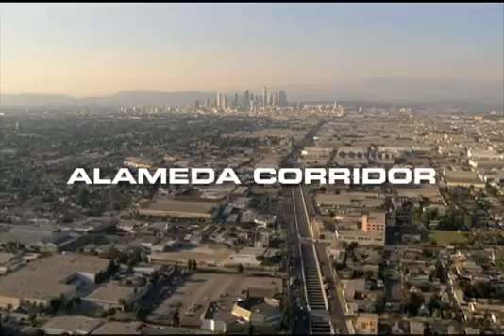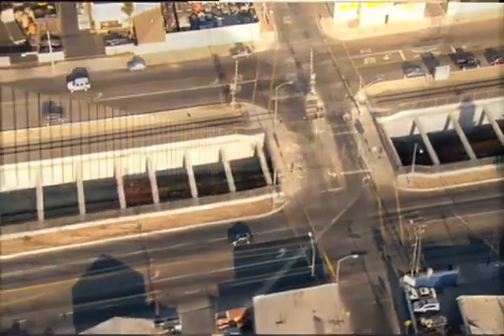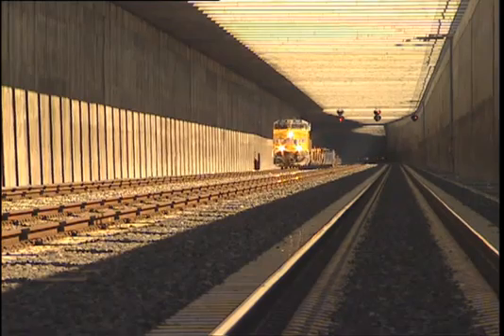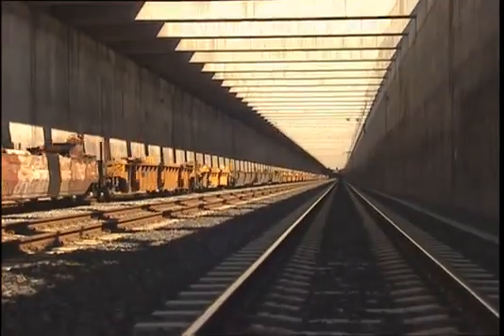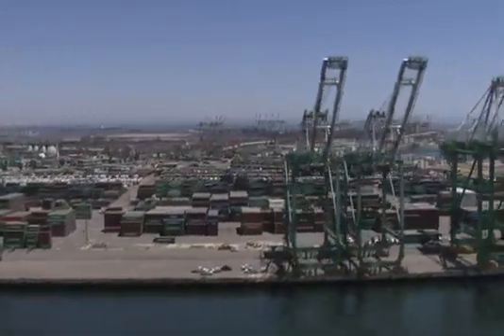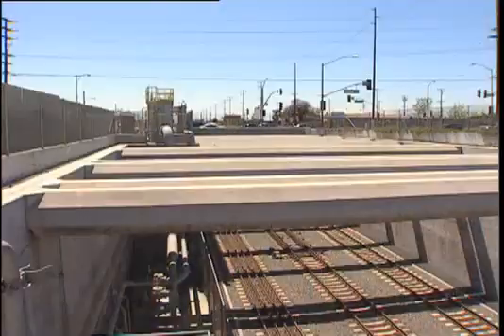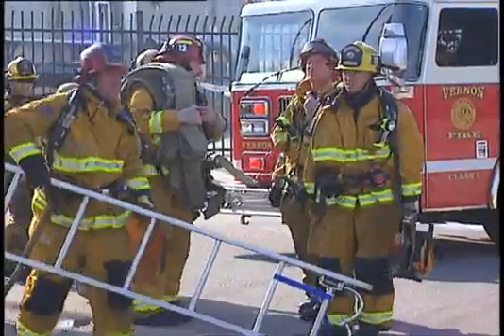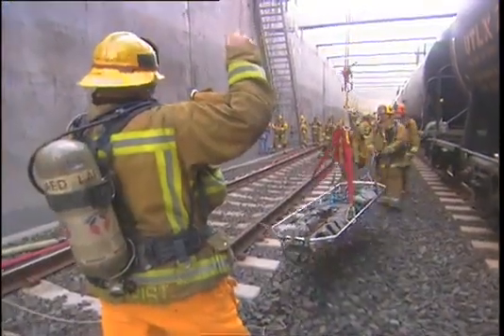Alameda Corridor Transportation Authority (ACTA) Safety Features of the Alameda Corridor Pt. 1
Trains traveling through the Alameda Corridor now have access to several state of the art safety and security features. This video is an overview of the new enhancements facing the corridor.